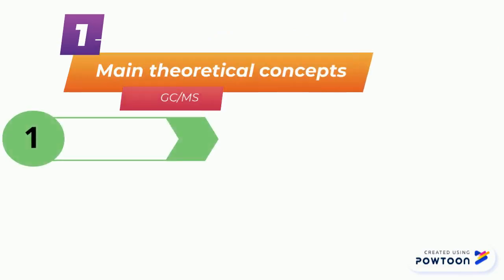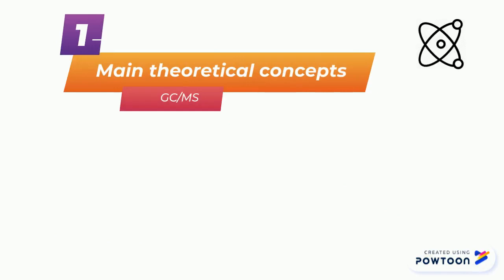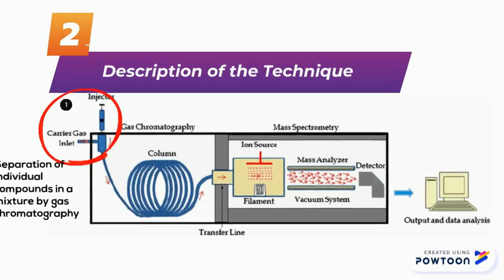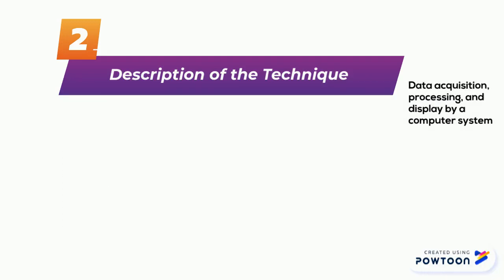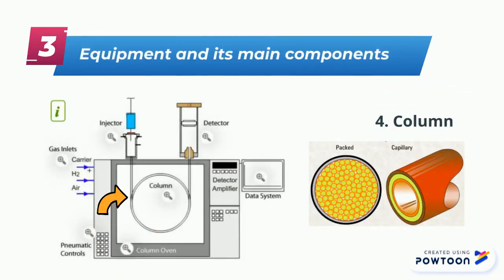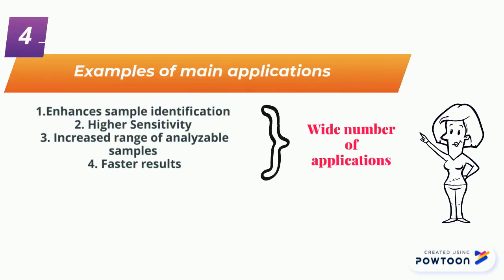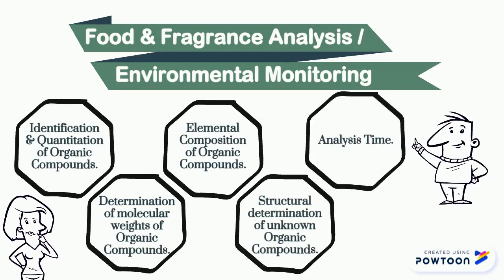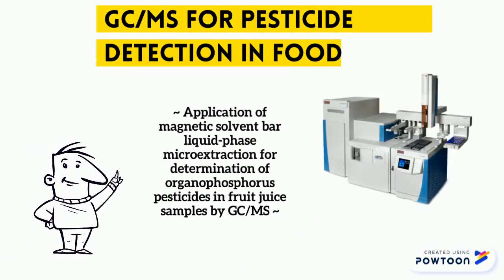InstrumentalAnalysis_Team8_FinalProject